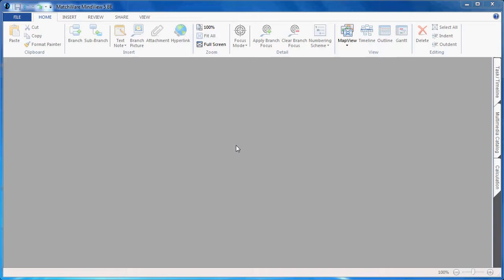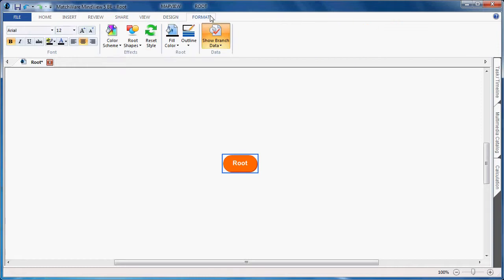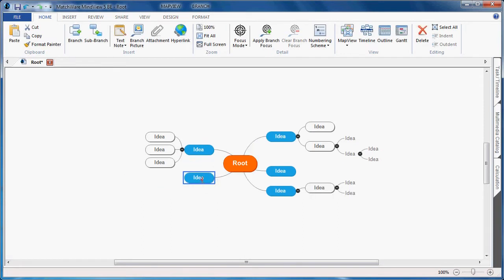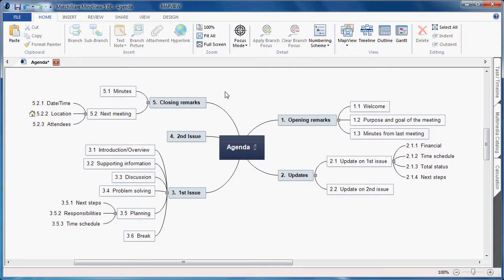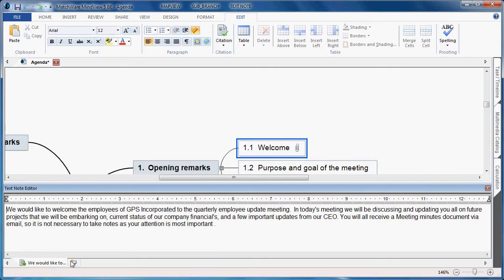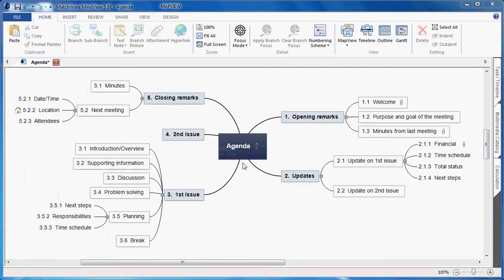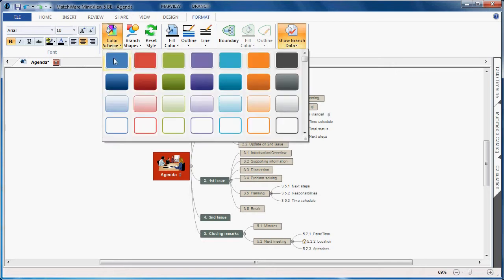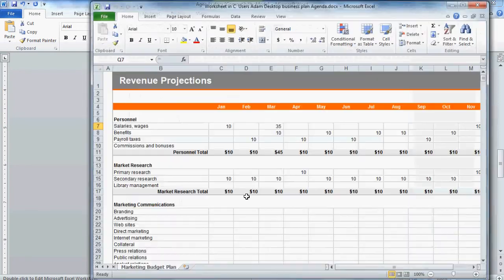MindView 5 - Introduction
MindView is a comprehensive, visual learning tool designed to help you develop and organize ideas.